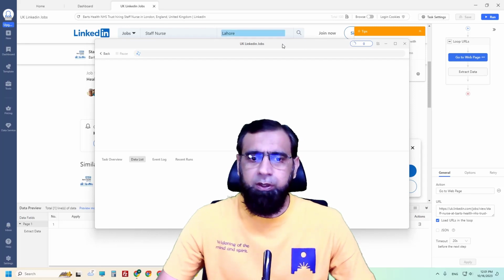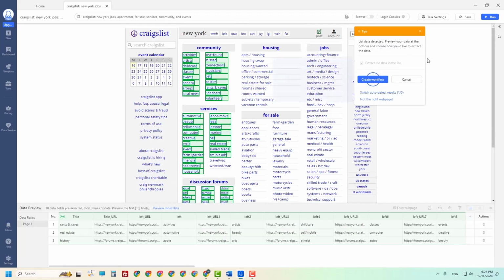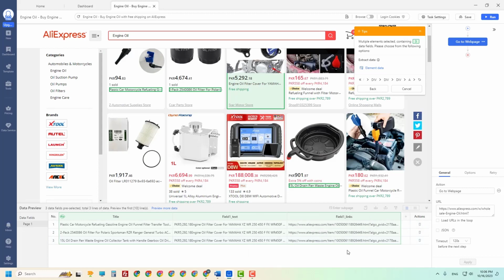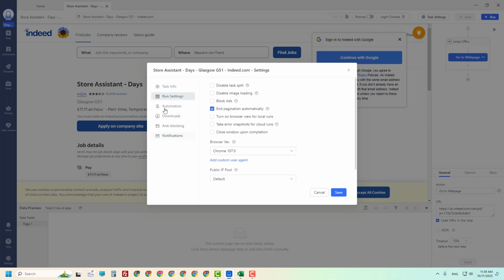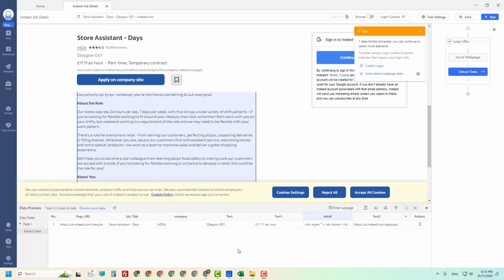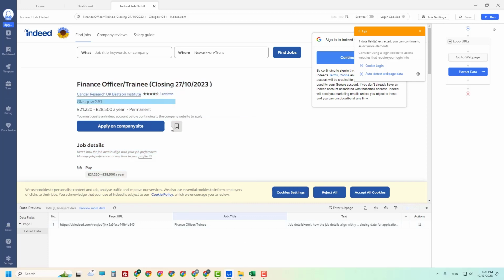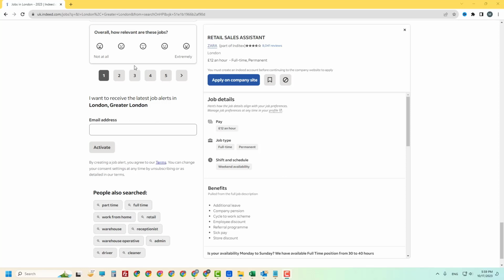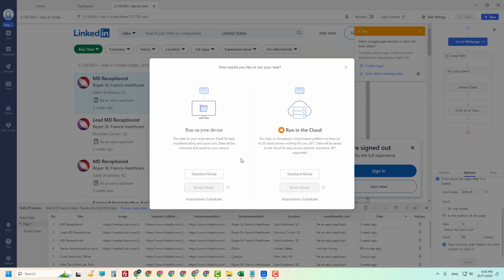How to use Octoparse web scraping to earn money online without investment?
🚩 In this tutorial, we'll introduce you to the exciting world of web scraping and show you how to use Octoparse, one of the most user-friendly web scraping tools available.  Learn how to use email extractor tool.

Once you've learned web scraping & Octoparse from this video, you'll be able to offer your skills and services to clients through various online freelancing platforms like Fiverr or Upwork, and, in return, earn a steady income.

⌚ Timestamp ⌚
0:00 Greetings
1:01 What is web scraping?
1:33 How to download Octoparse?
2:47 What is Octoparse? Overview
5:39 Basics - How to use Octoparse for scraping links?
19:30 Advanced - How to use Octoparse for scraping detail pages?
28:30 Extracting the URL Behind Indeed's Apply on Company Site Button
32:52 How to extract image URL with Octoparse?
35:22 How to get XPATH with ChatGPT?
36:36 How to clean data in Octoparse with regex or regular expression?
42:43 email extractor
44:36 How to deal with pagination in Octoparse web scraping tool?
51:50 How to avoid captcha & blocking while scraping?
55:25 How to earn money online with web scraping?
57:42 Tips for mastering web scraping

My Audience Queries (MAQ)
email extractor
octoparse
octoparse 8.1 tutorial
octoparse review
octoparse 8.5 tutorial
octoparse amazon
octoparse 8.6 tutorial
octoparse download
octoparse yelp
octoparse 8
octoparse advanced mode
octoparse amazon reviews
octoparse advanced
octoparse ebay
como funciona octoparse
octoparse guide
octoparse images
octoparse tutorial
octoparse tripadvisor
octoparse tokopedia
octoparse 8.6.4 tutorial
octoparse 8.4 tutorial
octoparse workflow
octoparse walkthrough